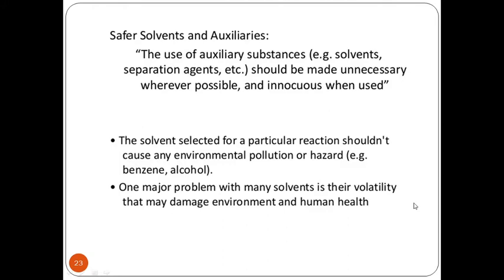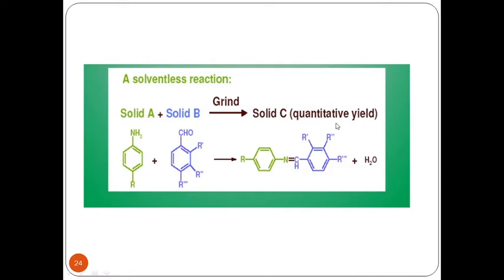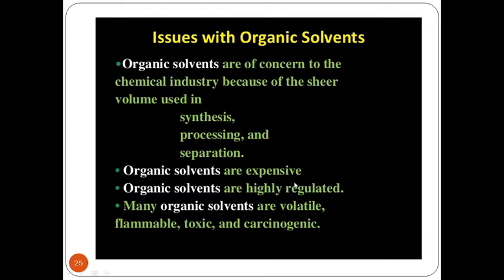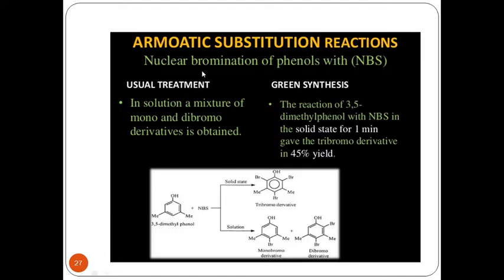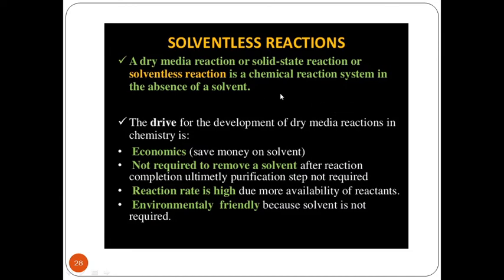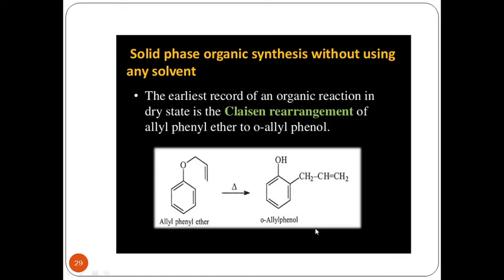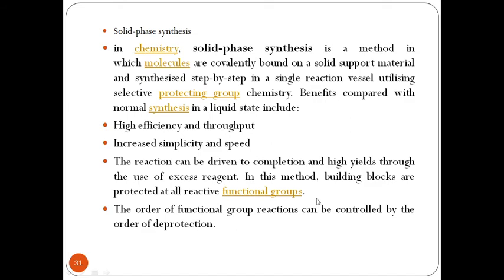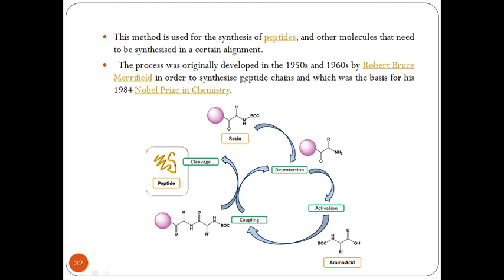green chemistry part 5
Discussion on solvent and auxiliaries, solvent less reactions and solid phase synthesis